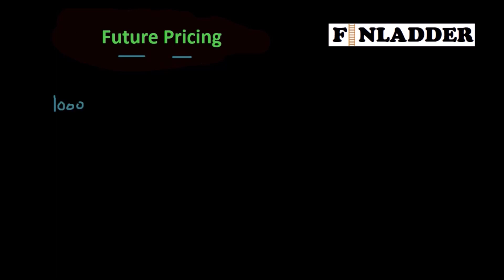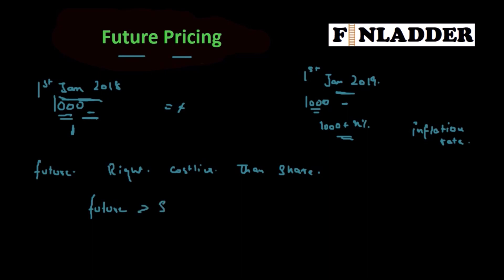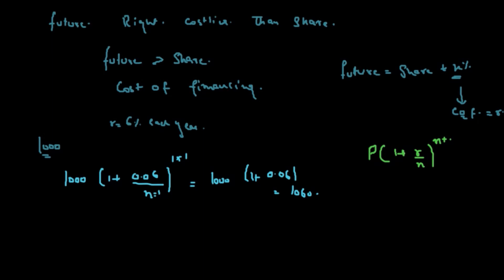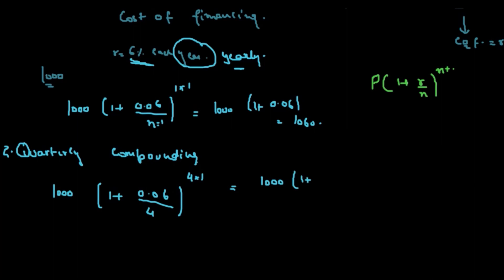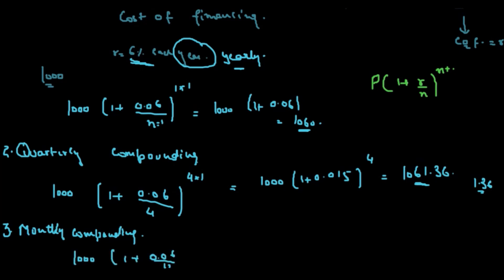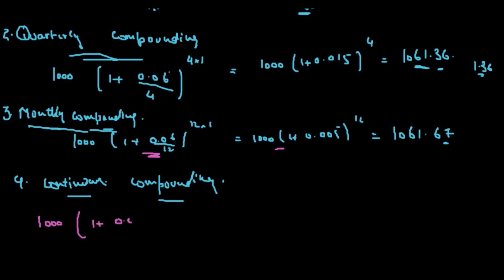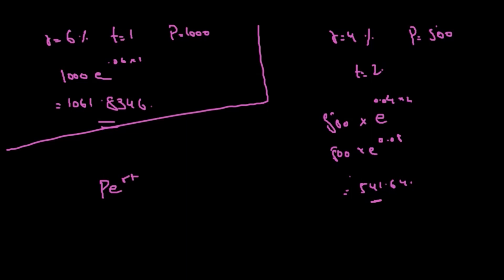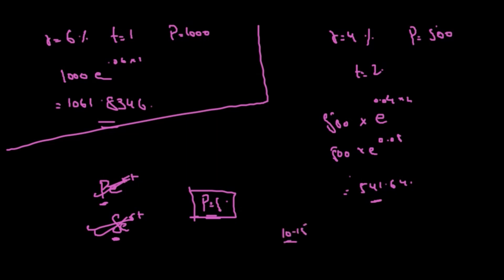Continuous compounding , Finance (Fe^rt)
Notes-